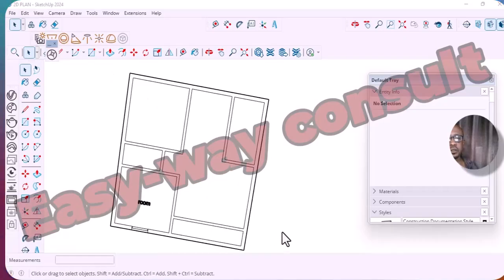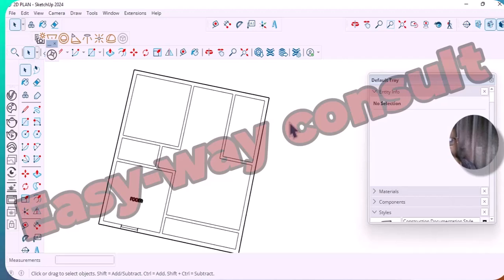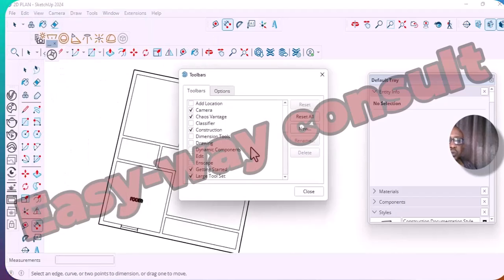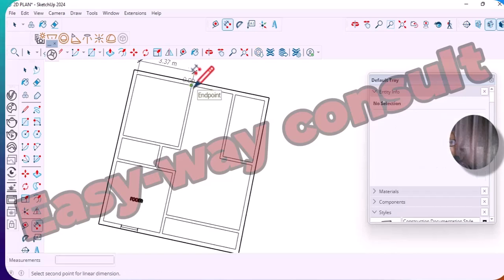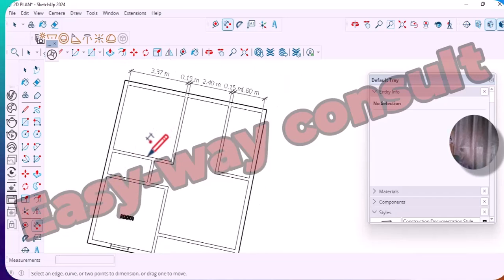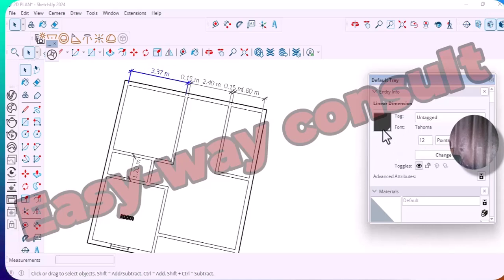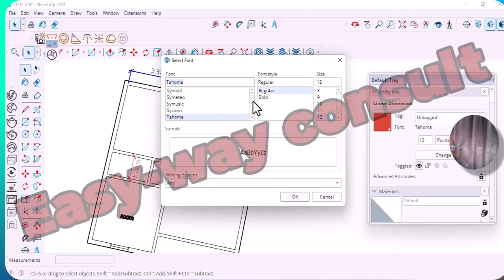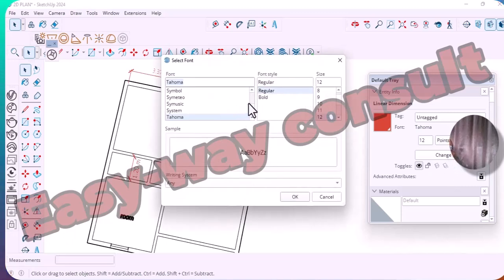Step 4 dimension in Sketchup